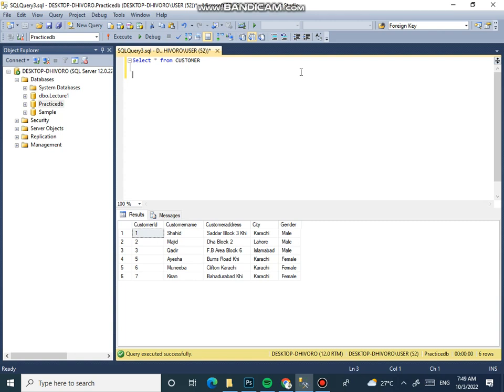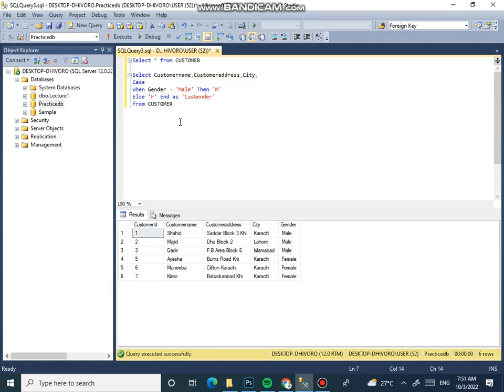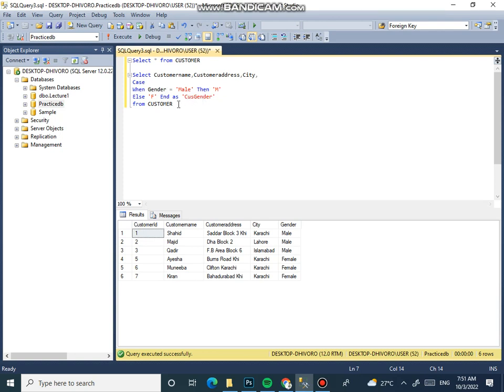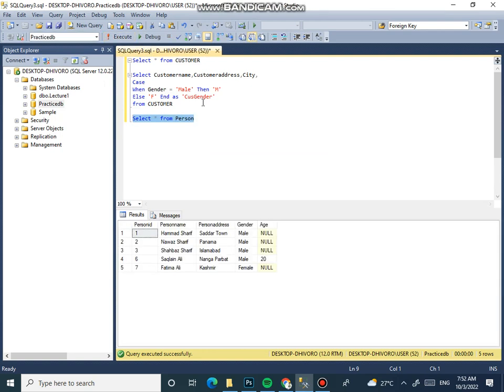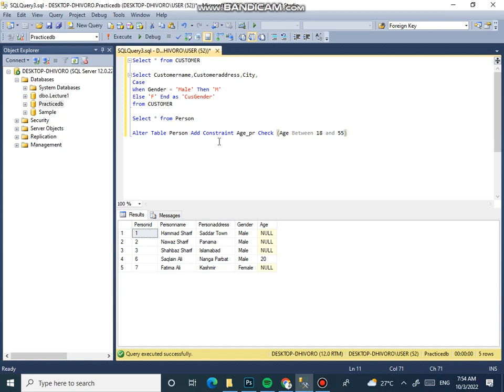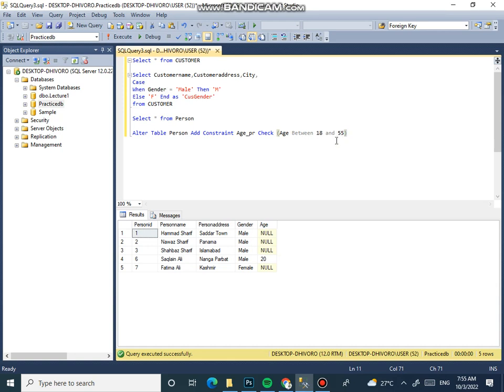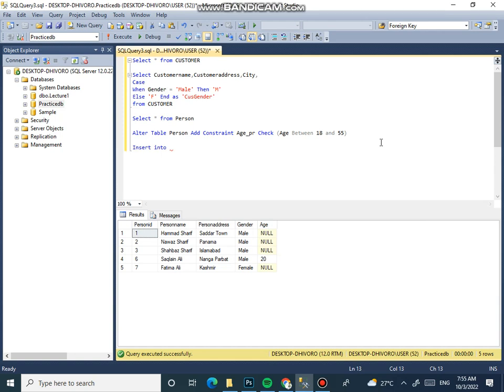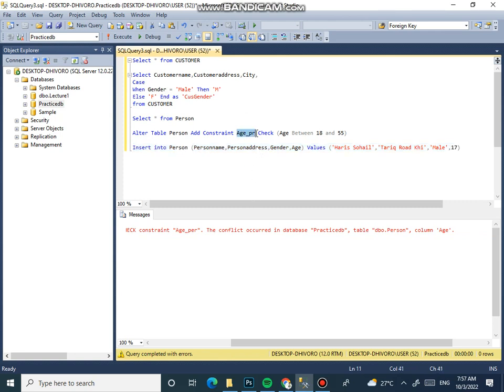SQL - Cases and Check Constraint (LEC 4)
The Case expression goes through conditions. It returns a value when the first condition is met (like if-then-else statement). If no conditions are true,
it returns a value in the ELSE Clause.
The Check constraint is used simply to limit the value range that can be placed in a column.